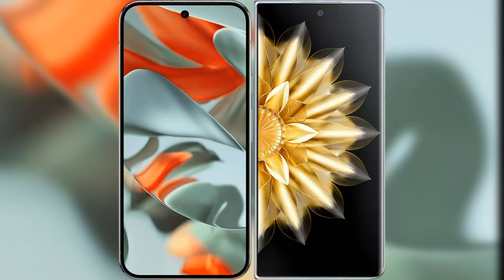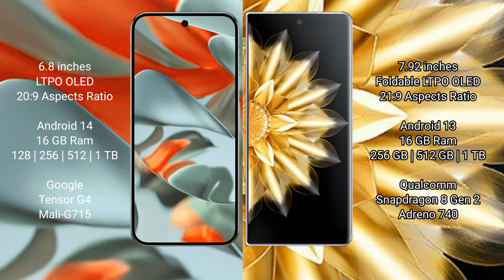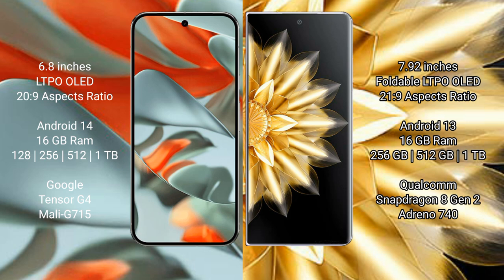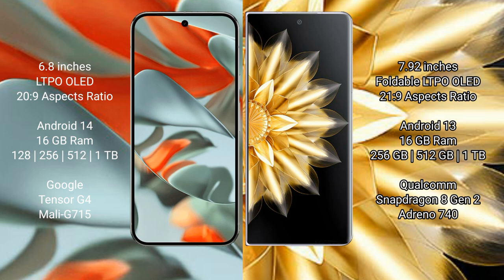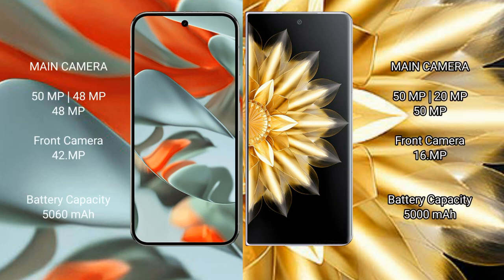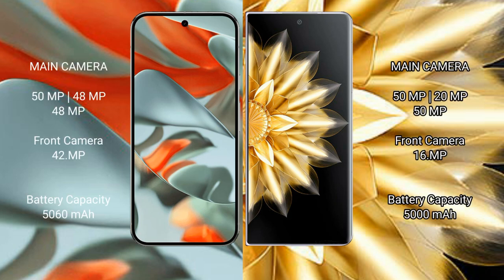Google Pixel 9 Pro XL vs Honor Magic V2 Review